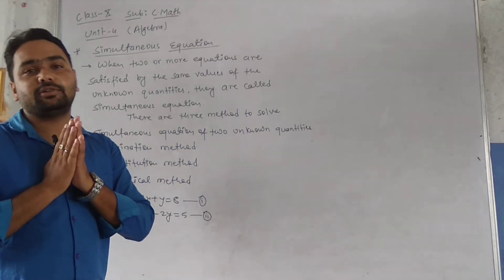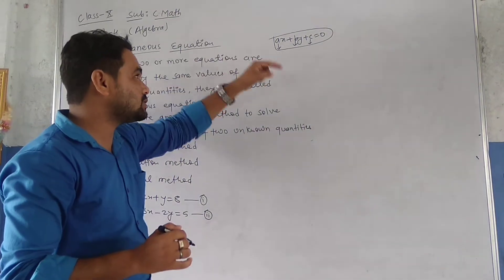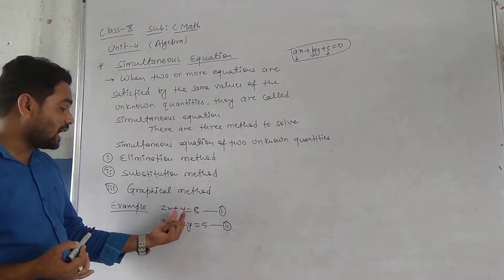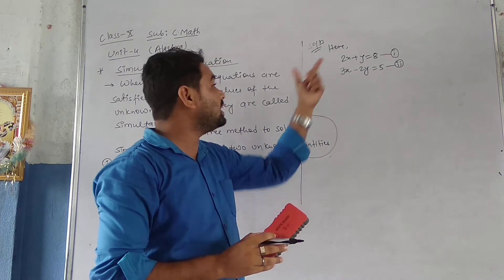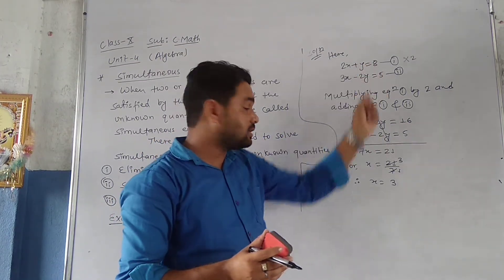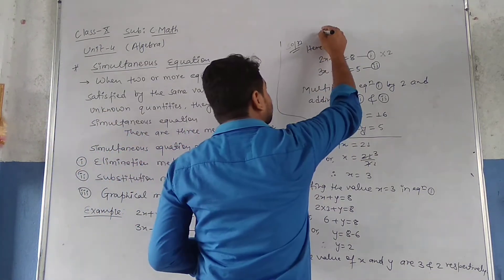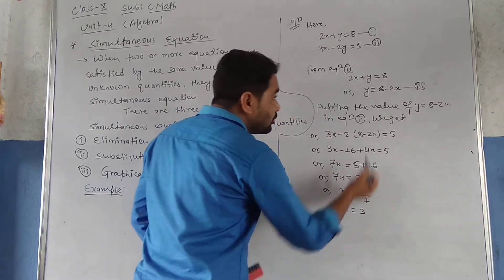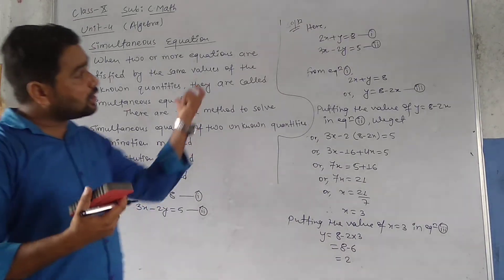Mathematics Class 10 Day 1